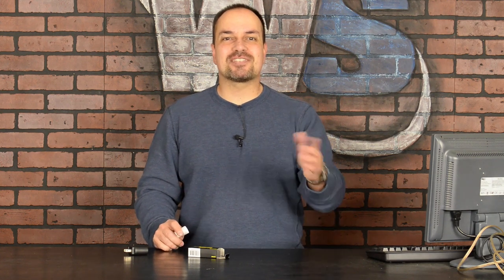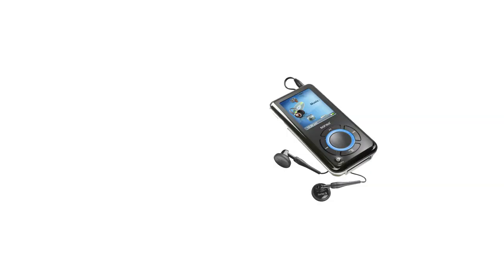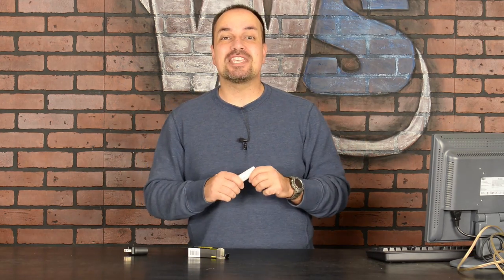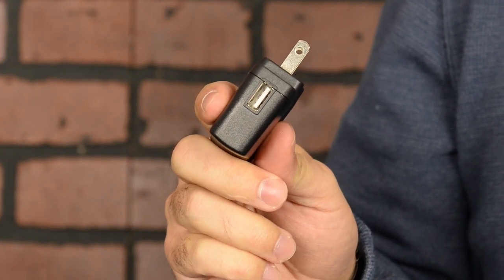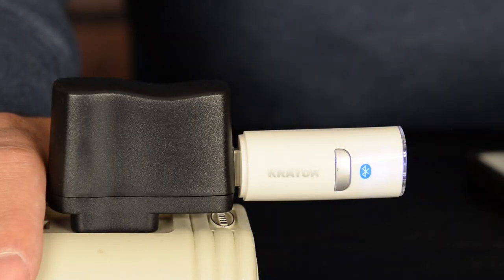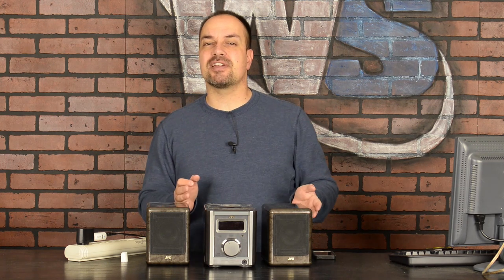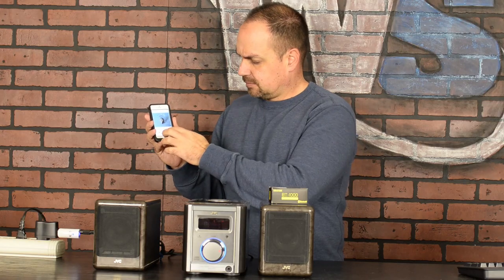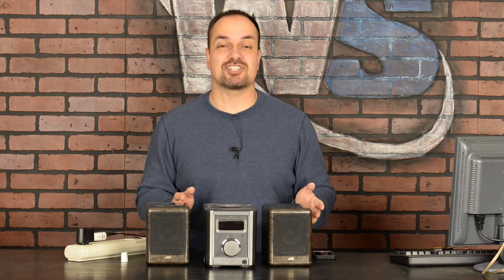Make A Wired Speaker or Stereo System Wireless!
Check out the new bluetooth adapter that can make your wired speakers and stereo wireless! Very cool!